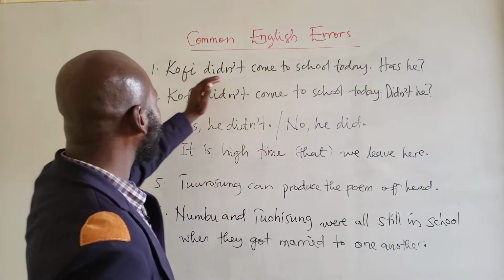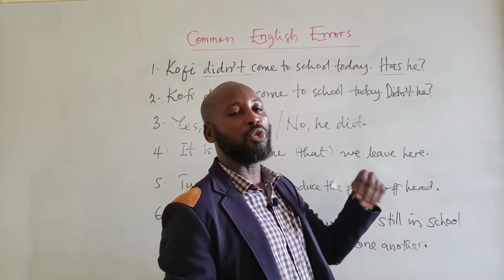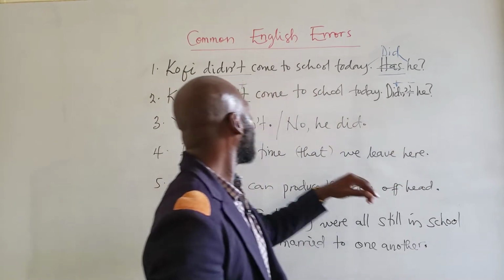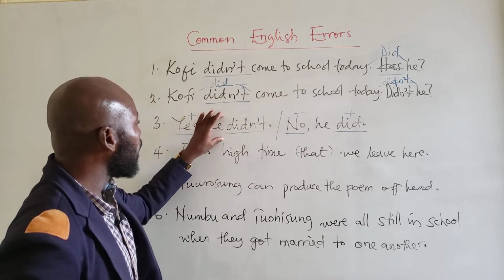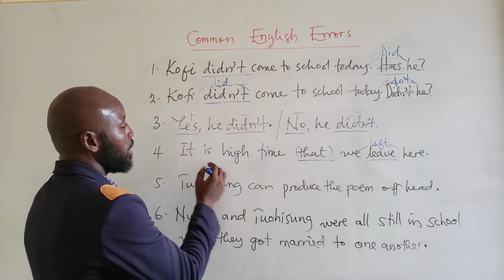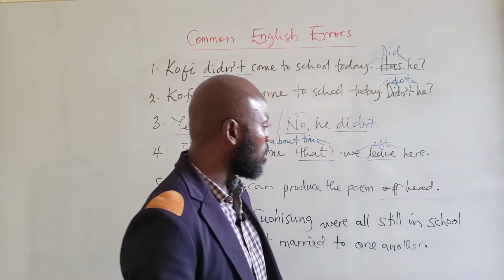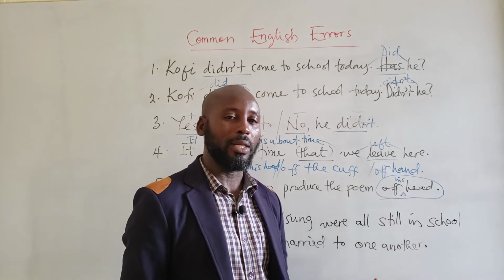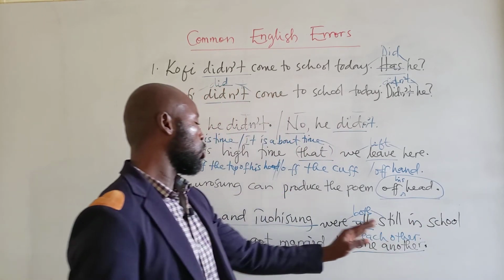Common Errors in English Grammar; Part V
This video is the last of several lessons I have delivered on this channel. I will help you identify Grammatical Errors in given sentences and propose several ways in which they could be addressed.
There are several of such mistakes people make in their everyday English Sentence constructions. In this lesson, I identify many of such errors in a few sentences and try to explain why they're not acceptable ways of presenting ideas.